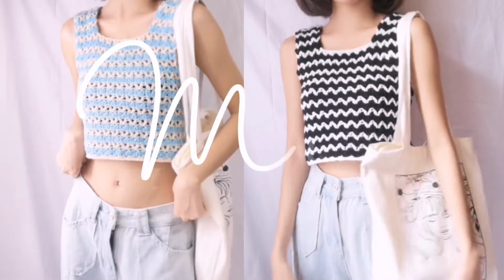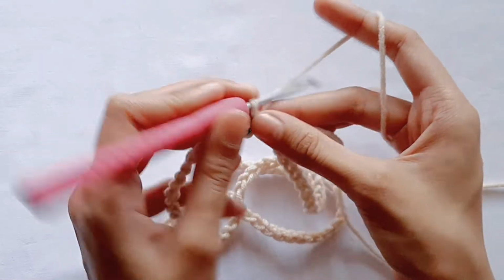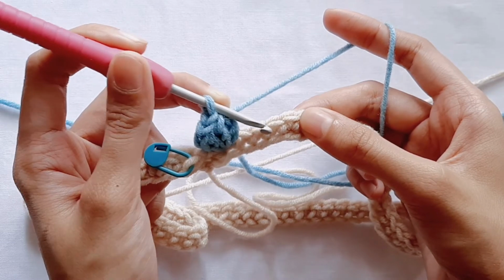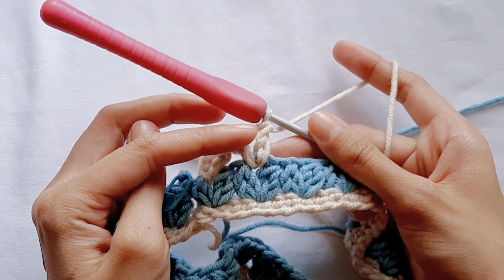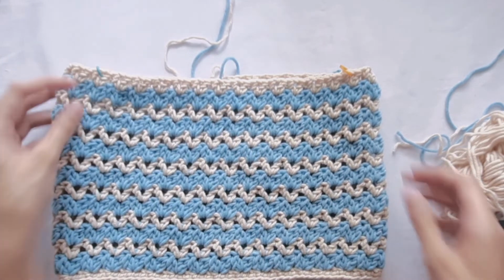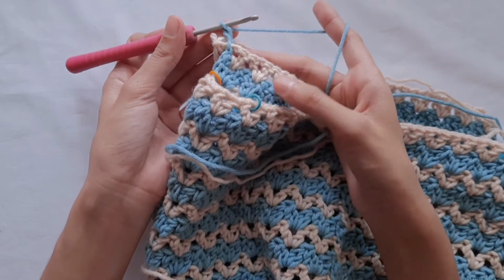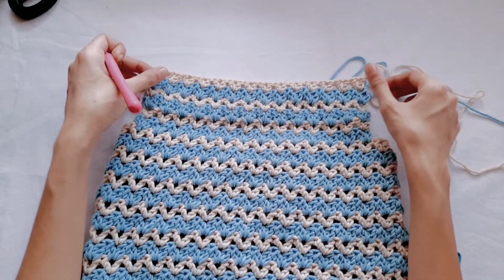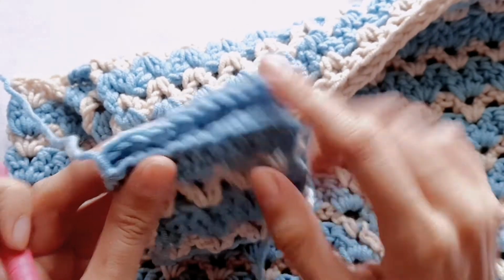Mira | Crochet Tank Top | Left Handed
You can sell the finished product made from this pattern but please credit me as a designer. Please do NOT copy and post this pattern/tutorial and claim it as your own, or attempt to sell a pattern based on my tutorial, including that you may NOT make video instructions or other tutorials following this pattern. Please do not re-publish photos as your own.

I would love to see the outcome of your work please tag me on Instagram @MoonDragon. Ph so I can share your work on my story😉

RULES:
I love reading comments and I accept suggestions to improve my videos, but I do not allow rude, hate and irrelevant comments. To protect my mental health I will block you and delete your comment if you don't follow the rules.